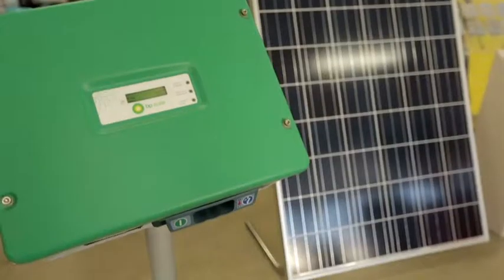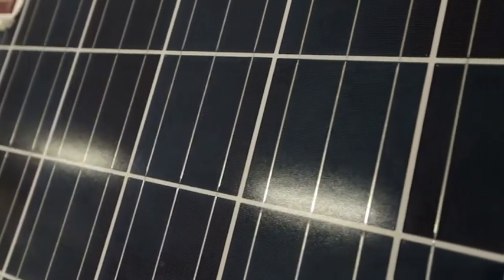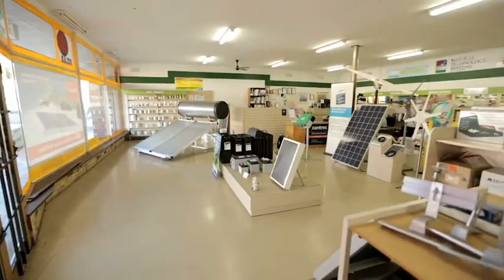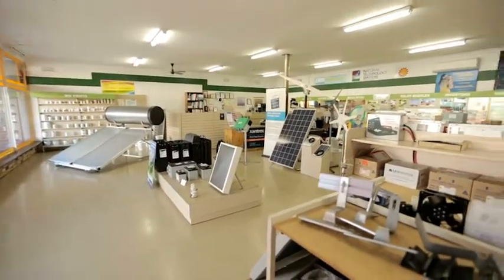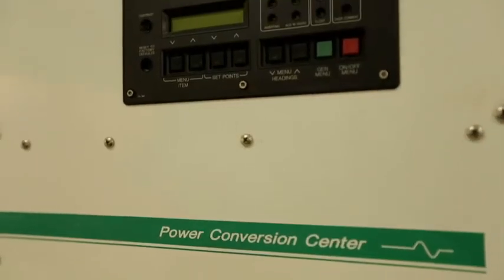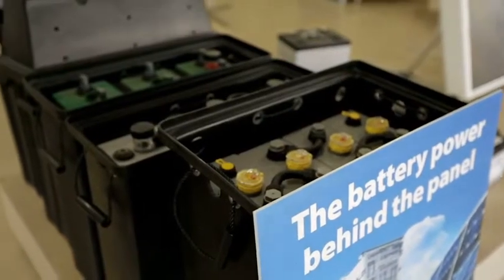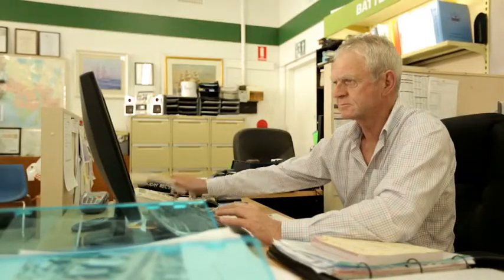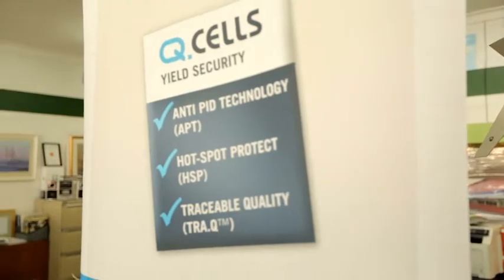Natural Technology Systems